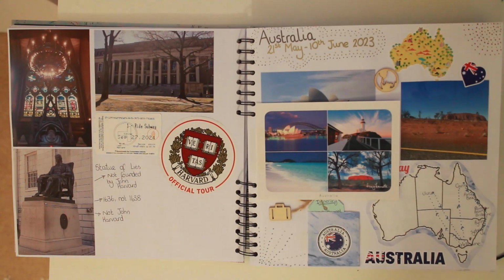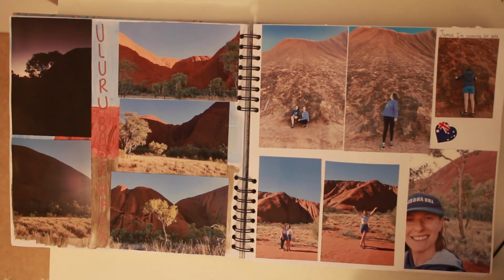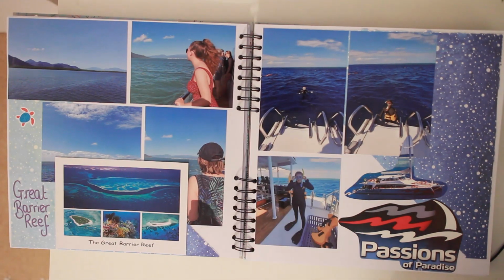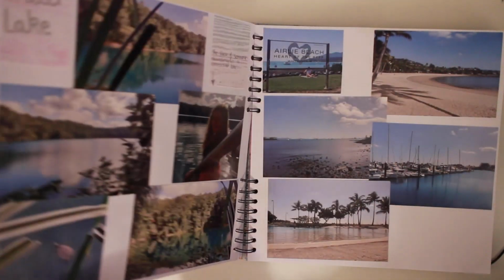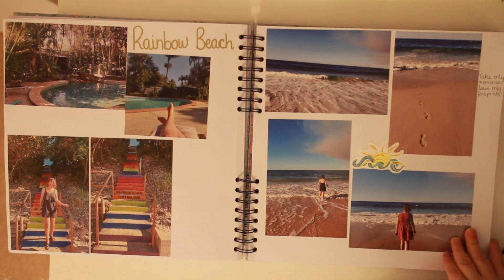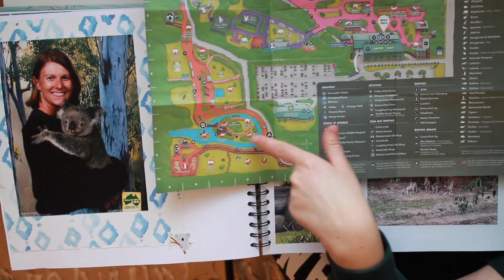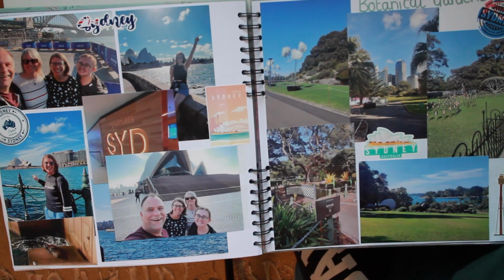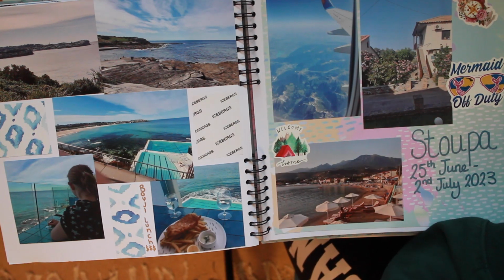Flip Through My Australia Scrapbook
Flip through my scrapbook from my trip to Australia. It's a long one so I'll put the rough timings for each different place:

0:00- 12:00 Flight and Ayers Rock
12:00- 23:00 Cairns, Great Barrier Reef and Atherton Tablelands
23:00- 26:00 Airlie Beach and the Witsundays
26:00- 30:00 Rainbow Beach and Fraser Island
30:00- 36:00 Brisbane and Australia Zoo
37:00- 38:00 Byron Bay
38:00- 47:00 Sydney, Bondi Beach, Blue Mountains